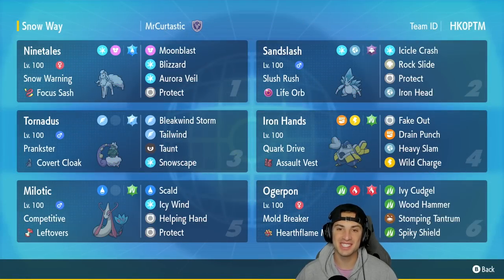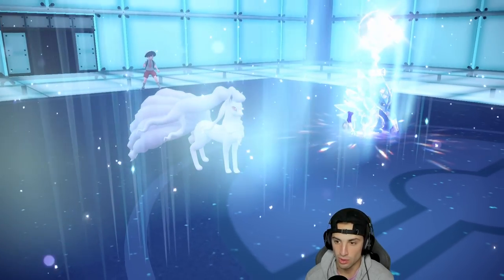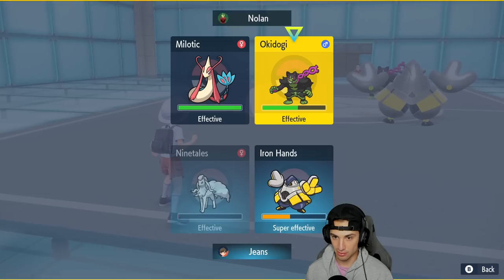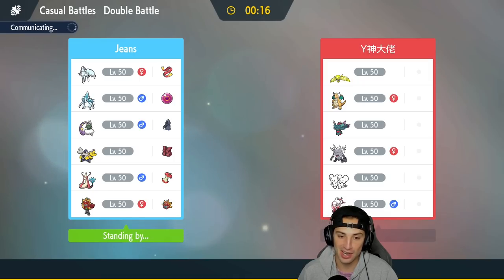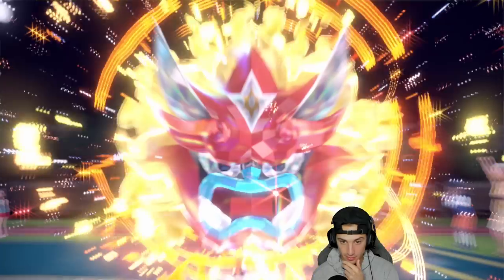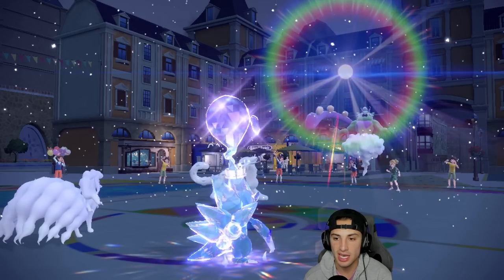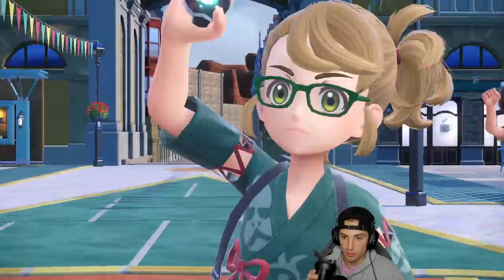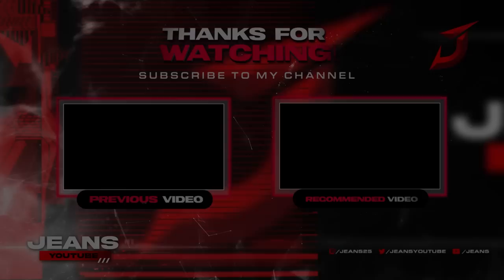Top Tier ALOLAN NINETALES SNOW TEAM! - Pokémon Scarlet & Violet Ranked Double Battles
Rental Code: HK0PTM

Team:
Ninetales-Alola @ Focus Sash
Ability: Snow Warning
Tera Type: Water
EVs: 4 HP / 252 SpA / 252 Spe
Timid Nature
IVs: 0 Atk
- Blizzard
- Moonblast
- Aurora Veil
- Protect

Sandslash-Alola @ Life Orb
Ability: Snow Cloak
Tera Type: Ghost
EVs: 36 HP / 252 Atk / 44 SpD / 176 Spe
Adamant Nature
- Icicle Crash
- Rock Slide
- Iron Head
- Protect

Tornadus (M) @ Covert Cloak
Ability: Prankster
Tera Type: Flying
EVs: 204 HP / 52 SpA / 252 Spe
Timid Nature
IVs: 0 Atk
- Bleakwind Storm
- Taunt
- Tailwind
- Snowscape

Ogerpon-Hearthflame (F) @ Hearthflame Mask
Ability: Mold Breaker
Tera Type: Fire
EVs: 252 Atk / 4 SpD / 252 Spe
Jolly Nature
- Ivy Cudgel
- Wood Hammer
- Stomping Tantrum
- Spiky Shield

- Drain Punch
- Wild Charge
- Fake Out
- Heavy Slam

Milotic @ Leftovers
Ability: Competitive
Tera Type: Grass
EVs: 176 HP / 252 Def / 60 SpA / 16 SpD
Bold Nature
IVs: 0 Atk
- Scald
- Icy Wind
- Helping Hand
- Protect

Alolan Ninetales Snow Team That We Use for Casual Battles in Pokémon Scarlet and Violet!

GAME INFO
Name: Pokémon Scarlet and Violet
Developer: Game Freak
Publisher: The Pokémon Company, Nintendo
Platforms: Nintendo Switch
Release Date: November 18, 2022